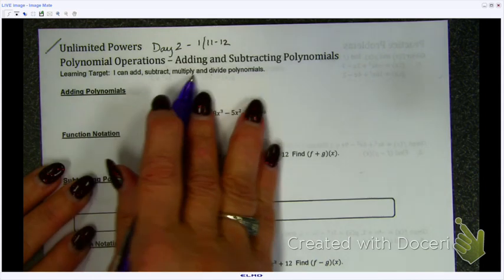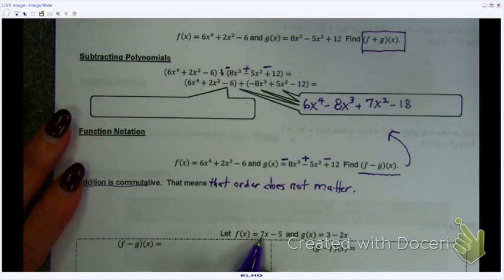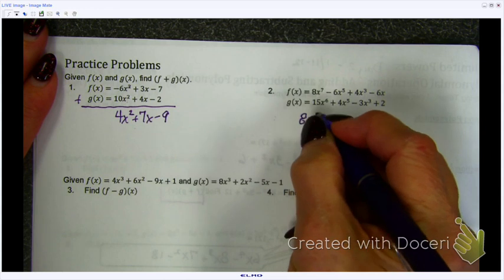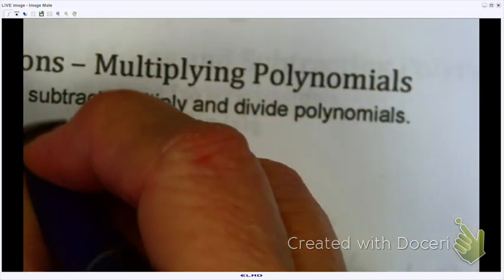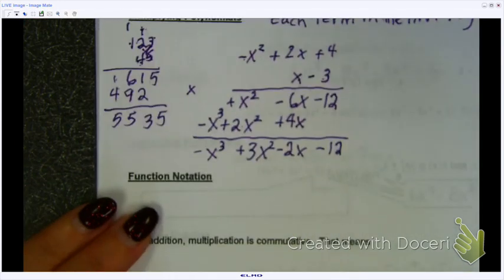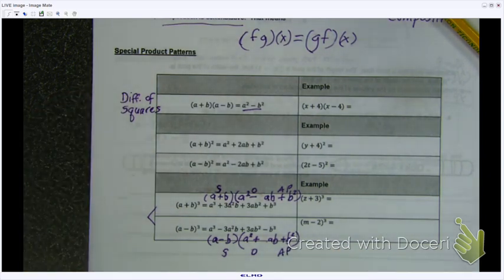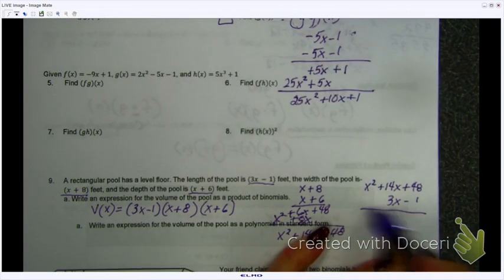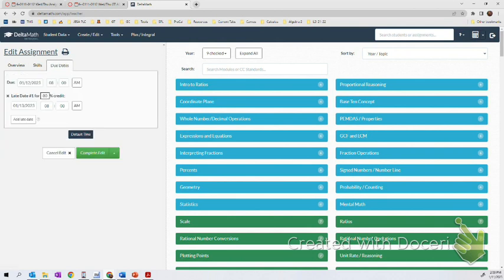GT A2 4.1 Polynomials Day 2